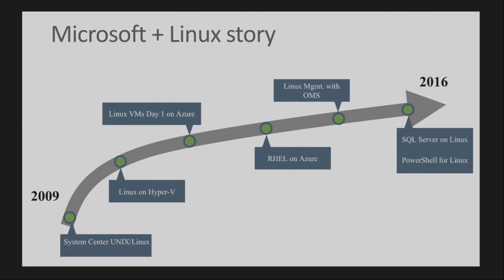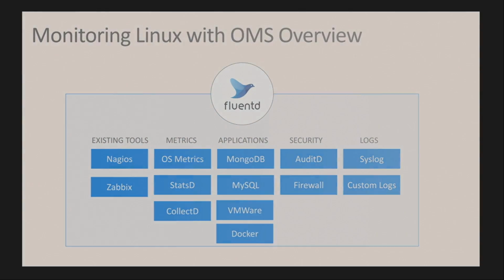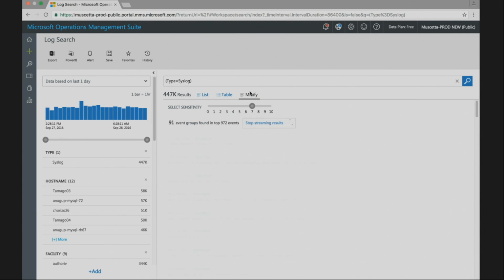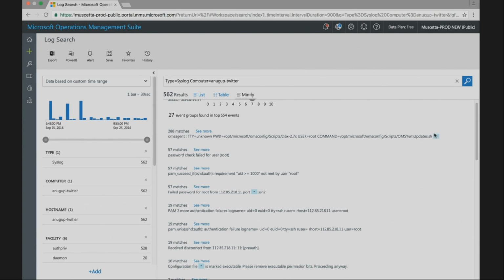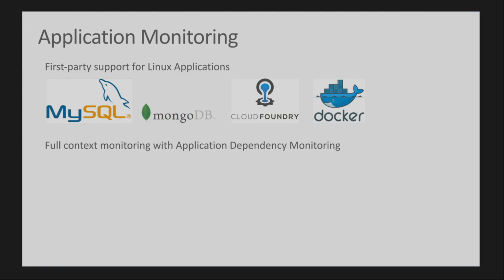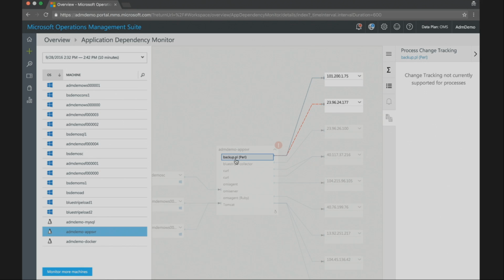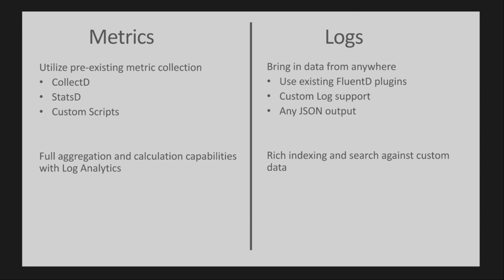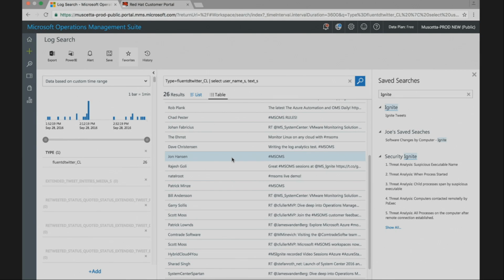Microsoft Ignite 2016 Monitor Linux in any cloud with Operations Management Suite